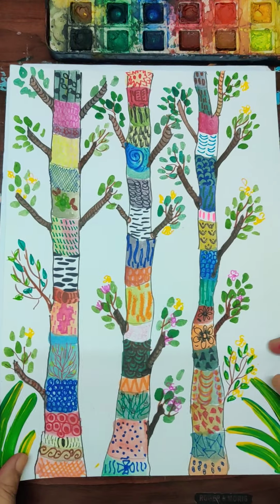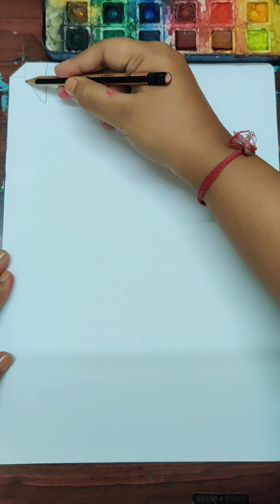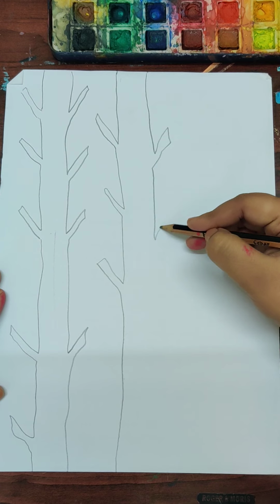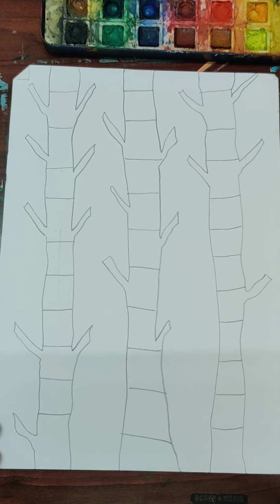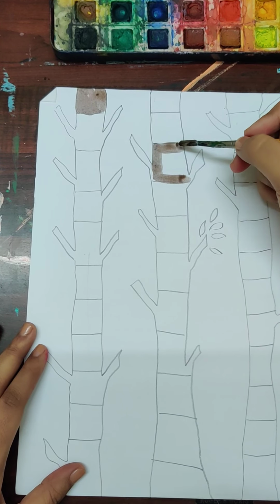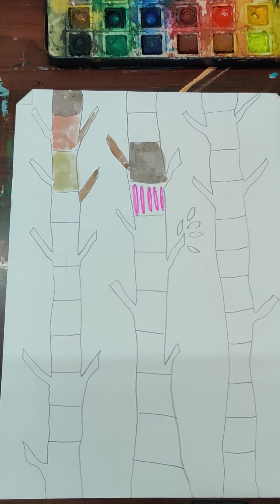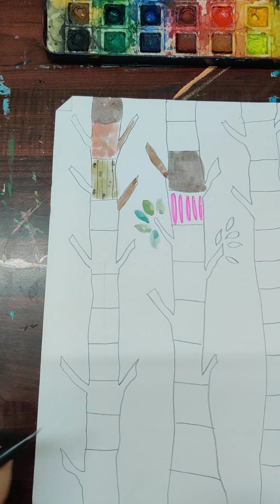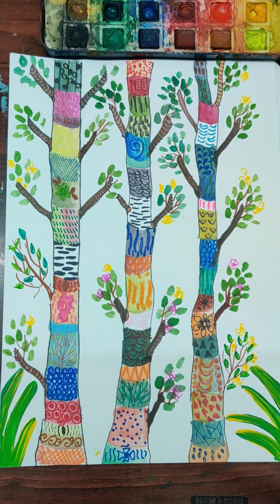Art and Craft Videos